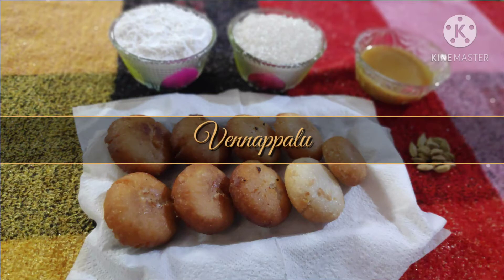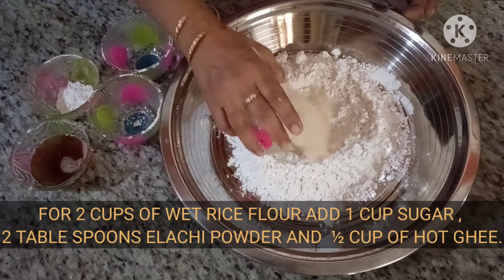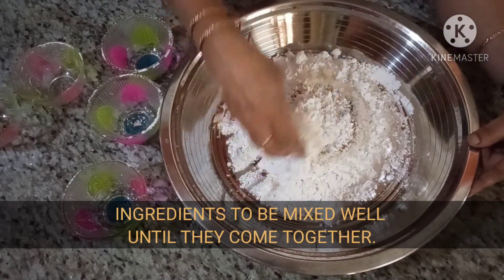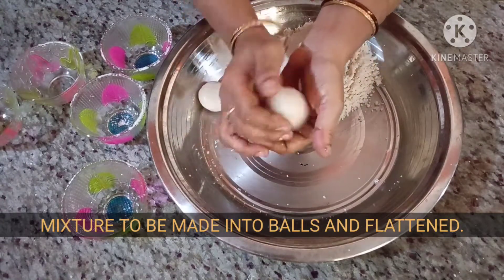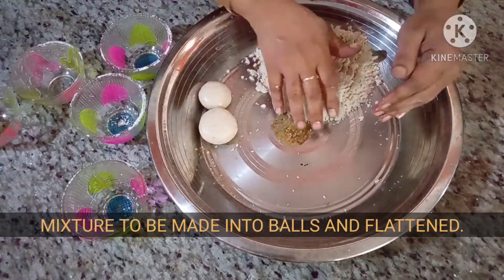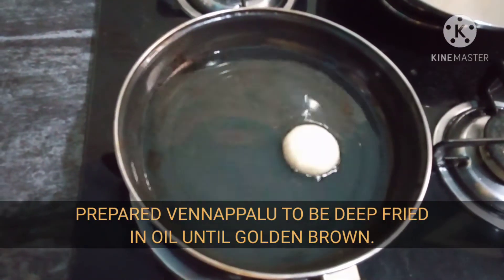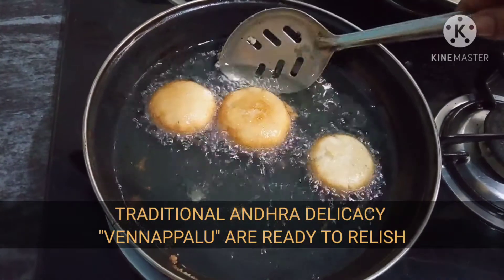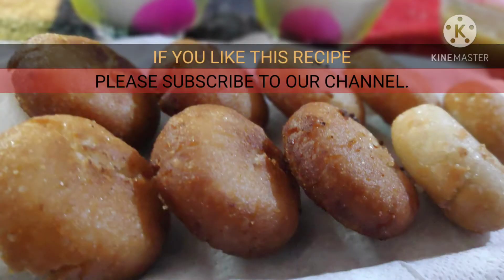Delicious Andhra delicacy Vennappalu | Ennenno Ruchulu